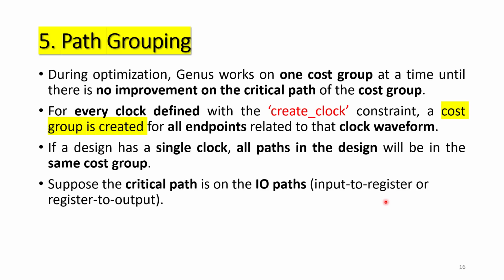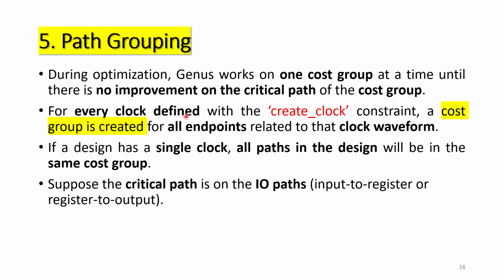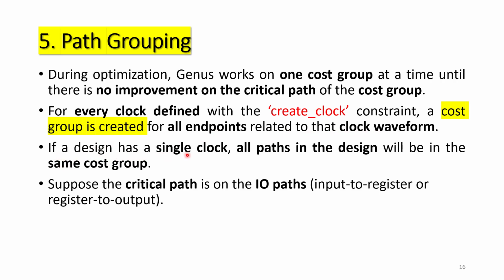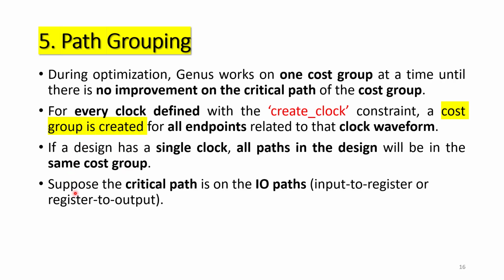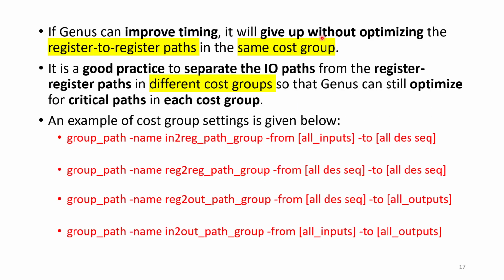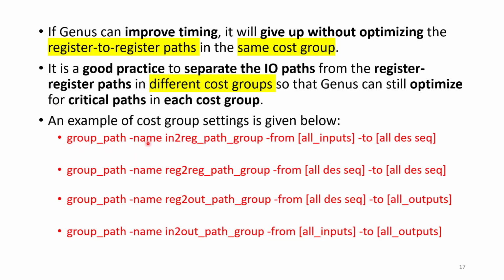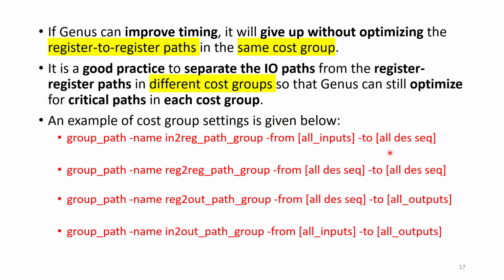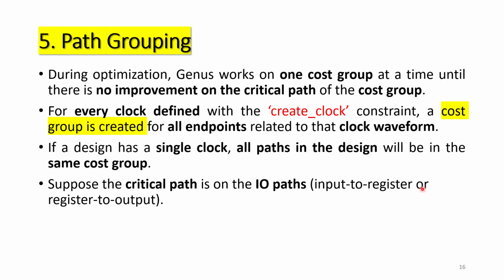5.Path Grouping in Cadence Genus || Synthesis || Optimization Techniques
Master Path Grouping in Cadence Genus for Better Timing Closure! 🚀

In this tutorial, we dive deep into Path Grouping — a powerful synthesis optimization technique used to improve timing convergence in Cadence Genus.

If your design is facing timing bottlenecks, especially due to I/O paths dominating the optimization effort, understanding Cost Groups and Path Grouping is essential for achieving faster and more predictable timing closure.

What Path Groups and Cost Groups are in synthesis
How Genus optimizes one cost group at a time
Default behavior of cost groups created by create_clock
Why a single clock group can lead to poor reg-to-reg optimization
Best practice: Separating I/O paths from internal register paths
Step-by-step TCL commands for:
In2Reg
Reg2Reg
Reg2Out
In2Out
This video is part of the Synthesis Optimization Techniques series designed for real industry workflows.

⏳ Timestamps
00:00 – Introduction to Path Grouping & 4 timing path types
00:12 – How Genus optimizes using Cost Groups
00:25 – Understanding critical paths and delay
00:31 – Default cost group behavior with create_clock
01:24 – I/O path bottleneck problem
01:52 – Best practices for separating cost groups
02:05 – group_path command syntax
02:25 – Input-to-Register example
02:40 – Register-to-Register example
02:49 – Register-to-Output & Input-to-Output

🎓 Learn More (Advanced Training)

🎓 Udemy Course
Digital System Design using Verilog HDL